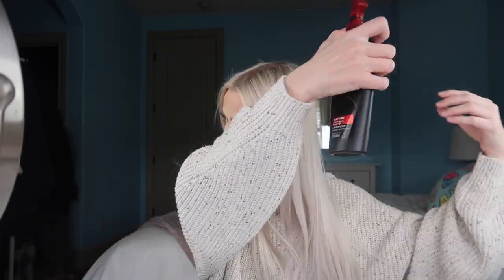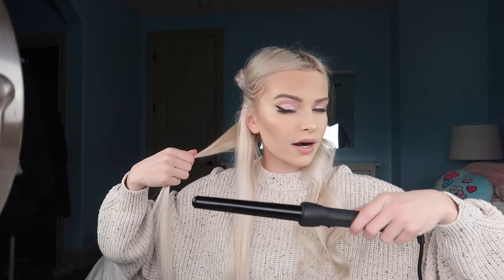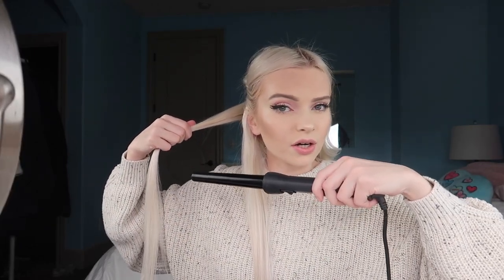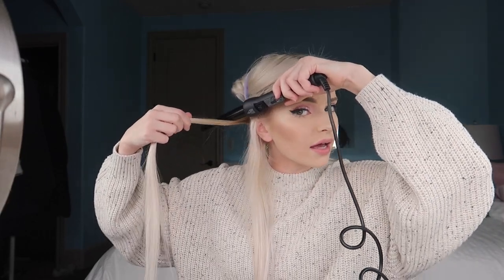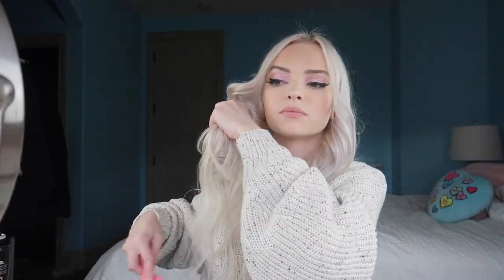HOW I CURL MY HAIR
Hi Guys! This is my hair curling tutorial! In this video I’m sharing all the tips and tricks I use to create my curls. I hope guys like it! Please leave a comment on what hair style or video you would like to see next!

LUV U - ANGIE